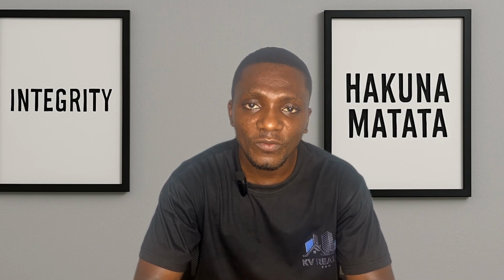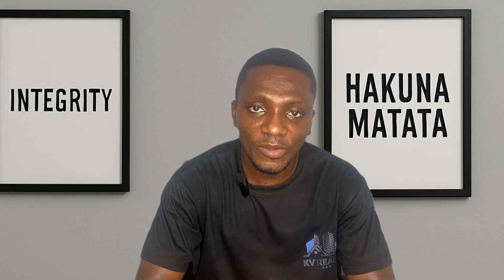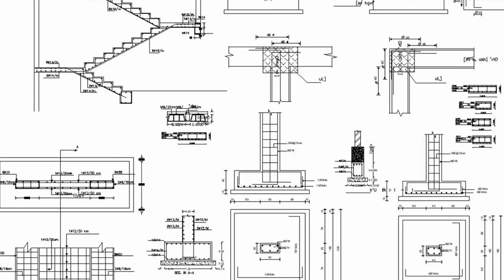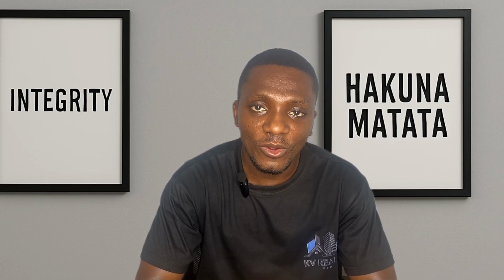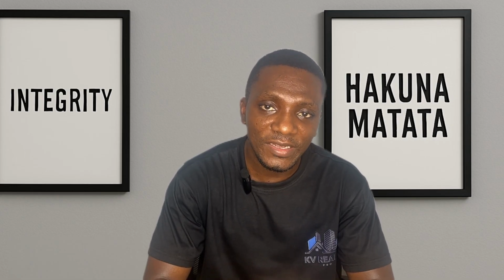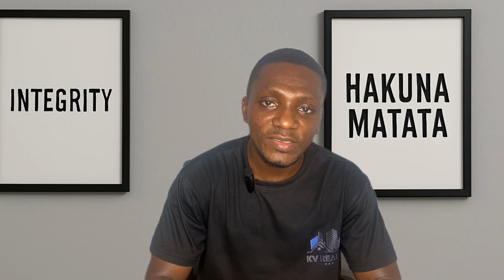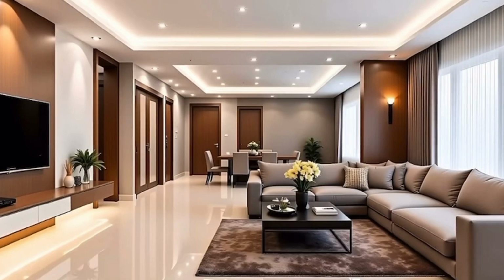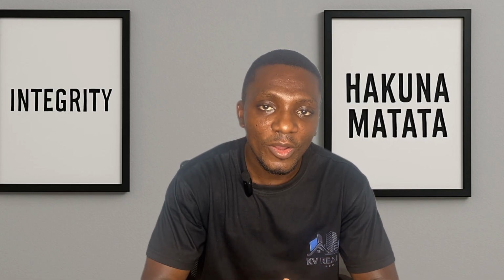Building in Ghana? Professionals you need - Part 2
This is Part 2 of our two-part series on how to acquire  property in Ghana.

In Part 1, we talked about the key professionals you need when acquiring land or or a completed house—like surveyors, land commission agents, and lawyers—to help you avoid common land litigation and ownership issues in Ghana.

In this Part 2, we move on to what happens after you’ve secured the land: the construction phase. We discuss the essential professionals you’ll need to guide your building project